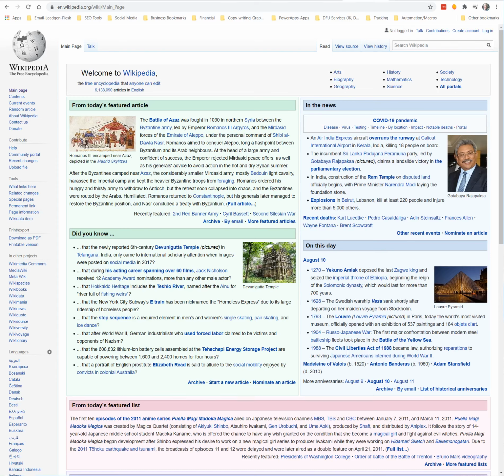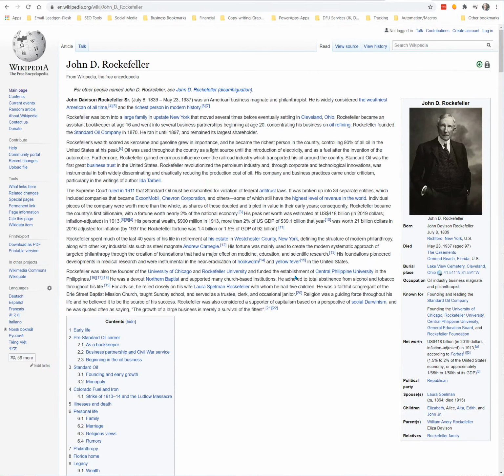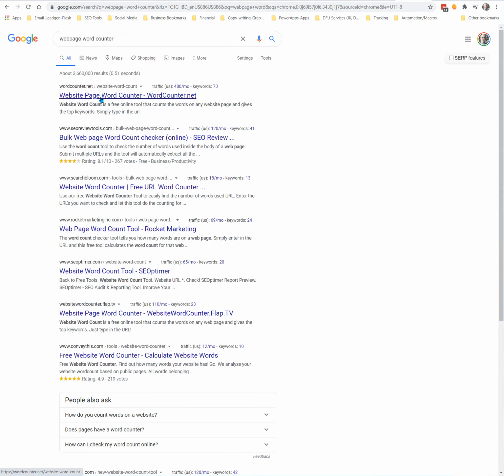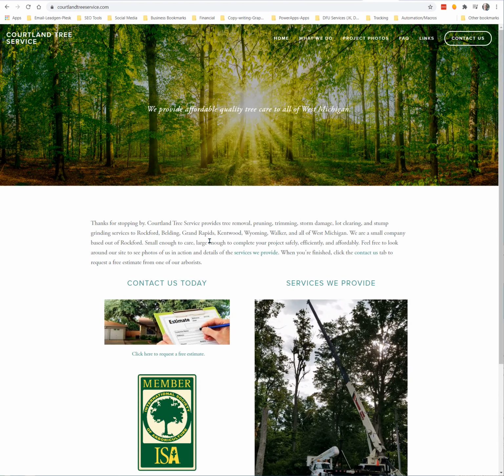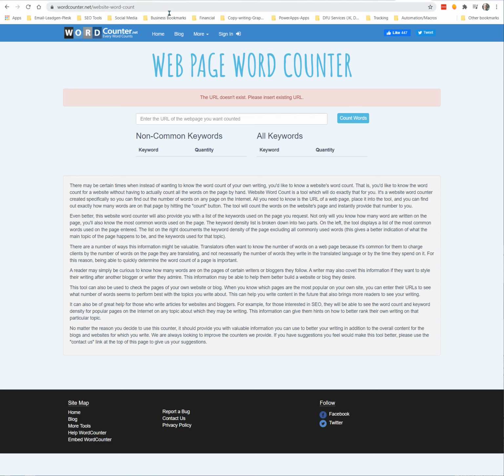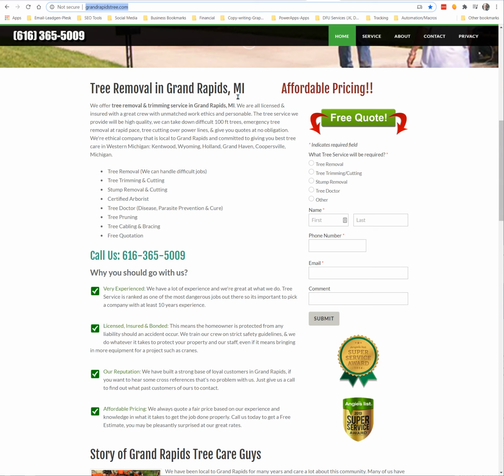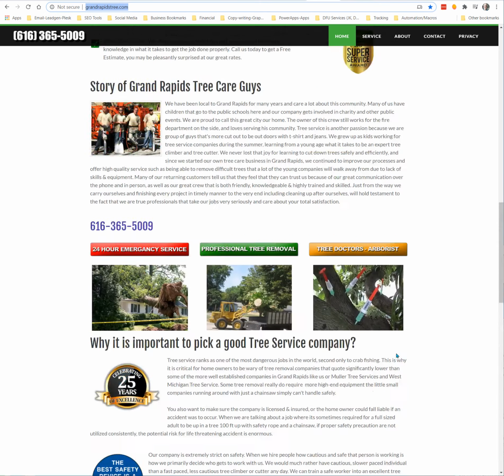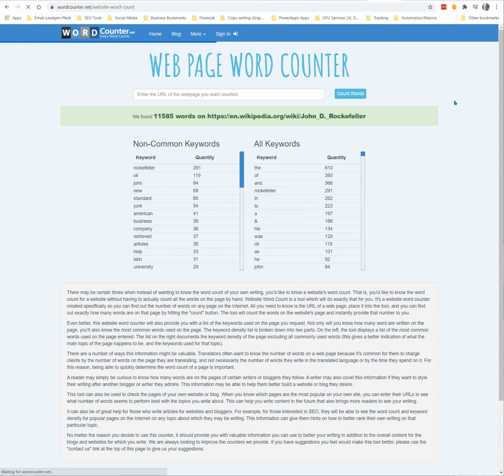Getting Extra Attention on Google Kyle Roelofs Siouxland Digital Marketing